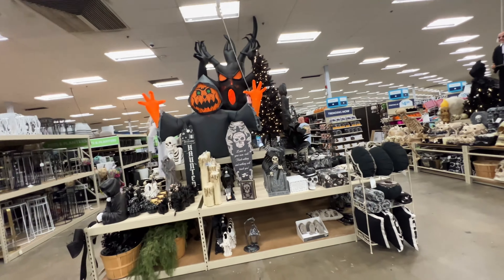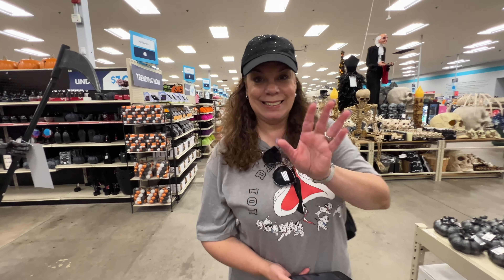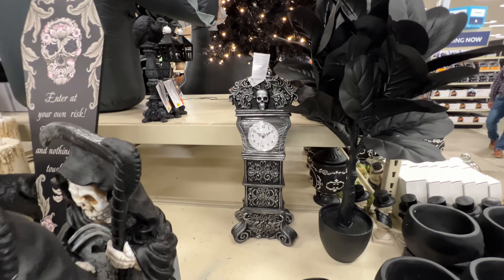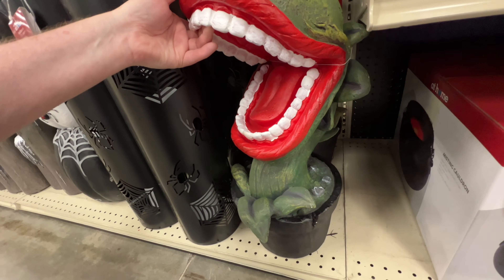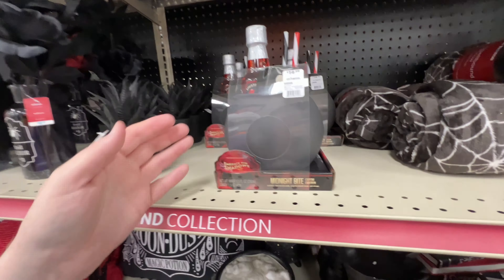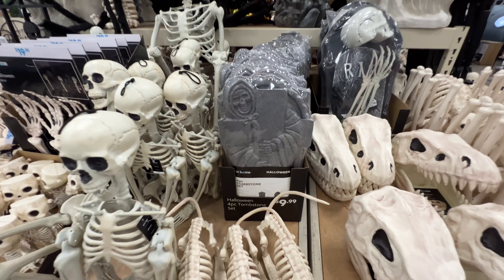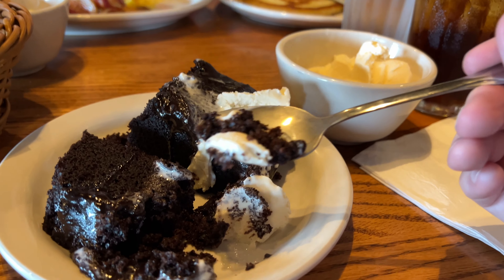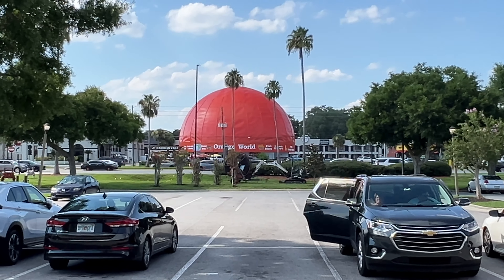Shopping At Home Store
They have nice new Halloween 2024 decorations at the At Home Decor Super Store, and A  also found awesome new Halloween 2025 decorations at Cracker Barrel Old Country Store. Shopping at Home Store.